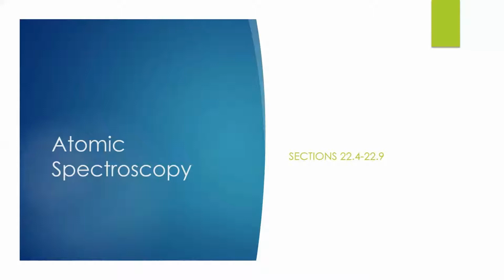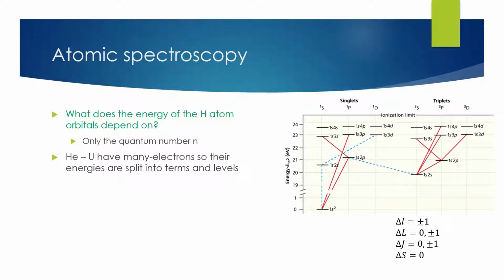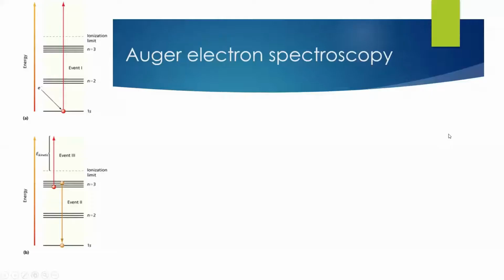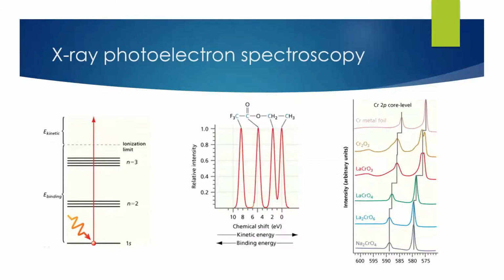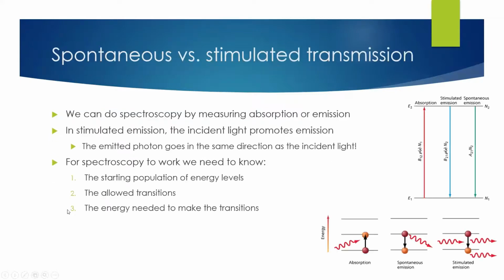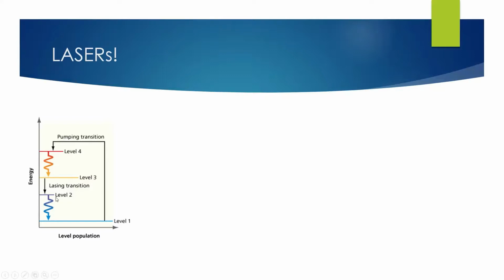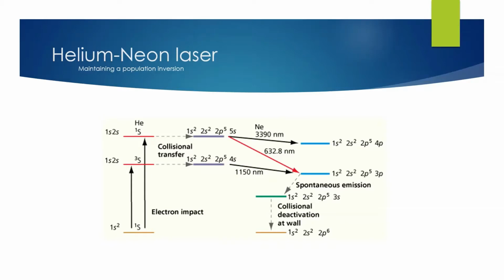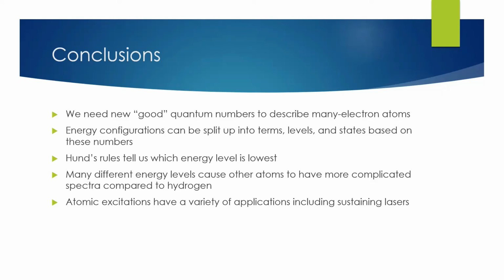Atomic Spectroscopy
Lecture 21 of CHM 502. In this lecture we apply the ideas we have been discussing to atomic spectroscopy. Since there are many difference between electron configurations, terms, and levels, the atomic spectra for many electron atoms are more complicated than that of hydrogen. We finish by discussing the function of lasers.